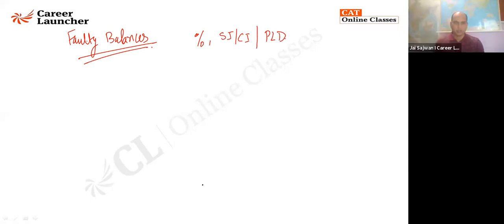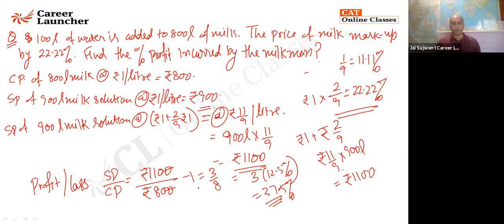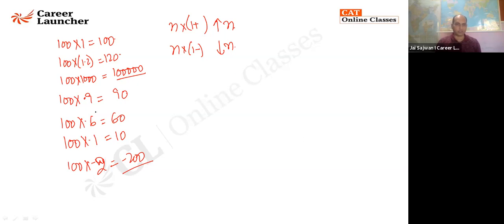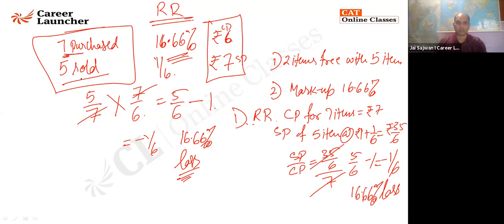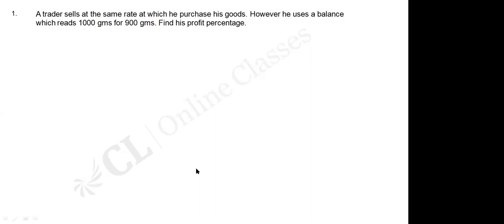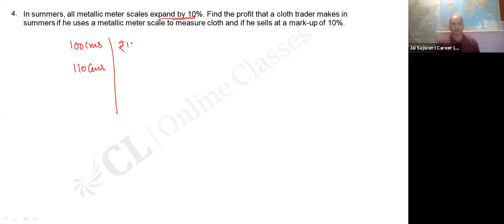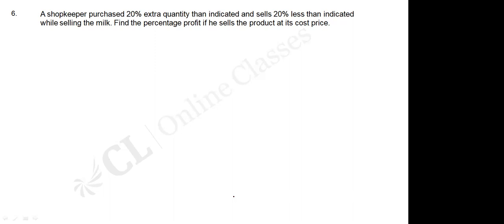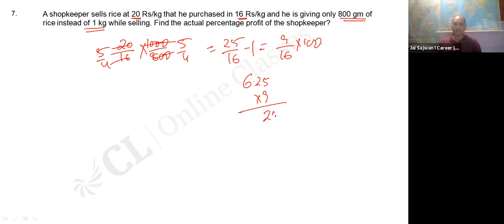Faulty Balances - J1